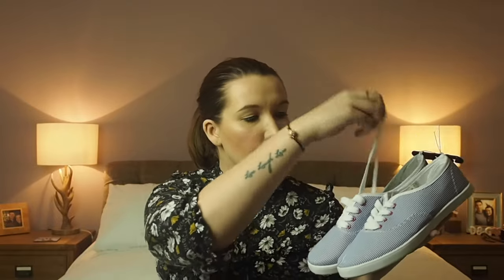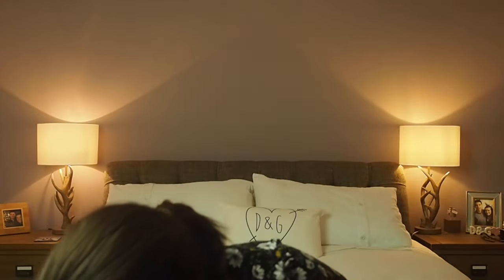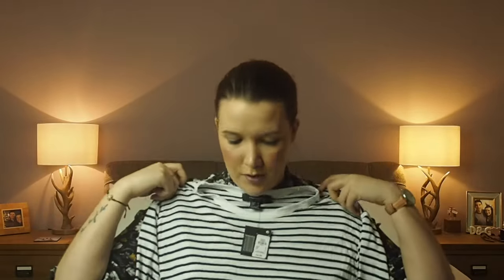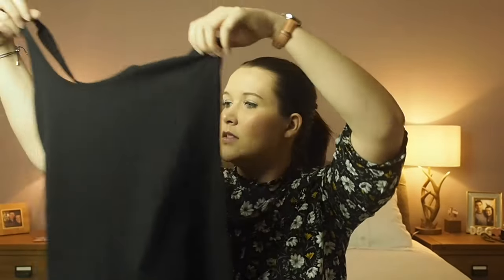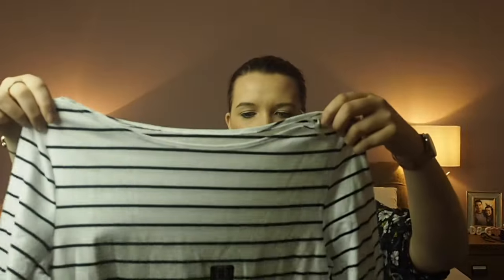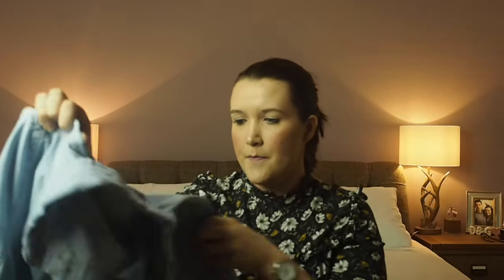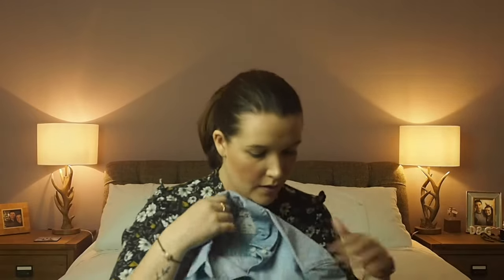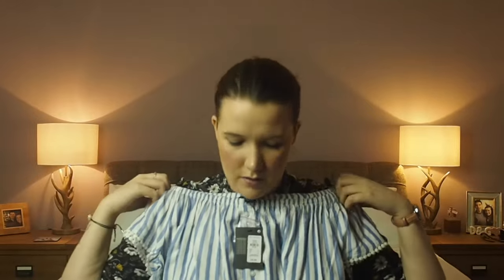Primark Haul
A wee Primark Haul for all you Primark lovers out there! Nautical theme as i am all about the navy and white! hope you guys enjoy :) Love Deborah xox